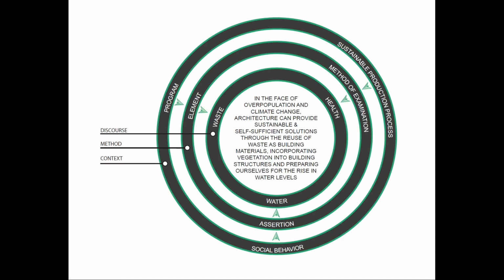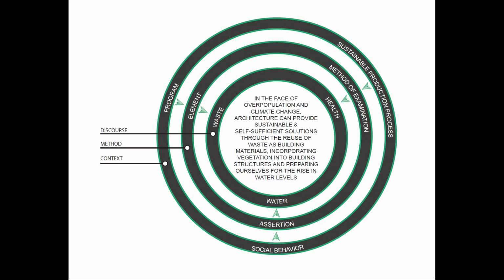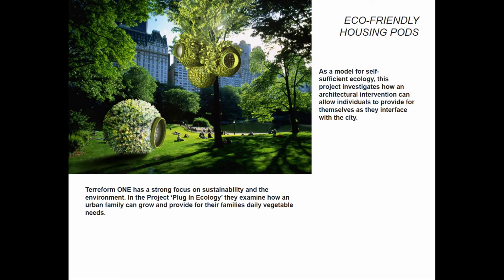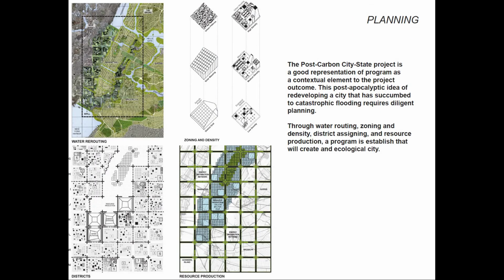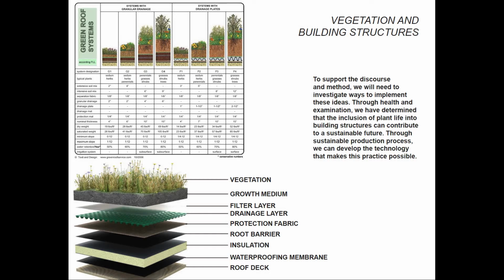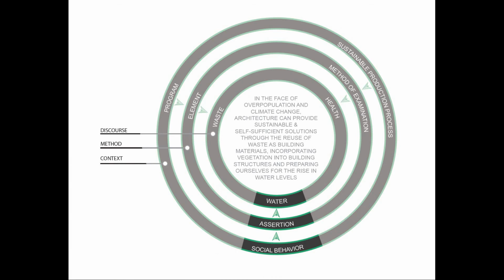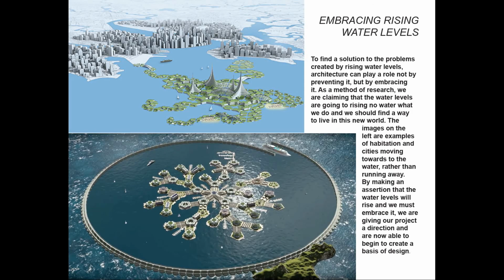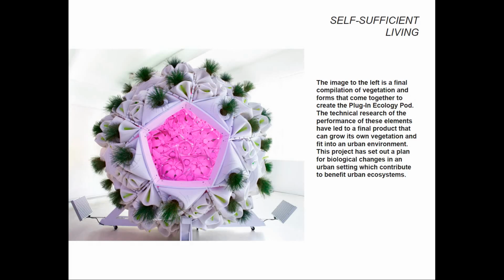S18 RM Video GermaneseA